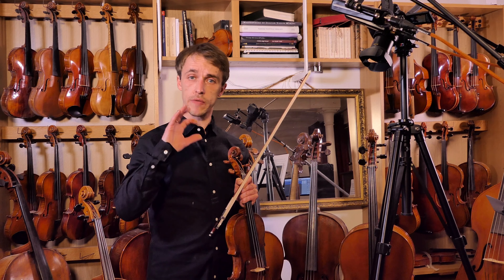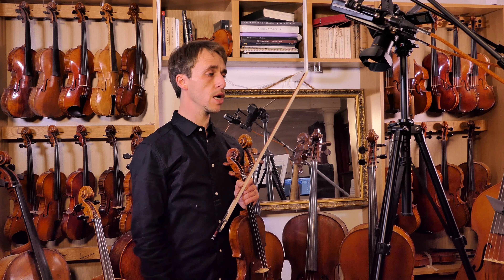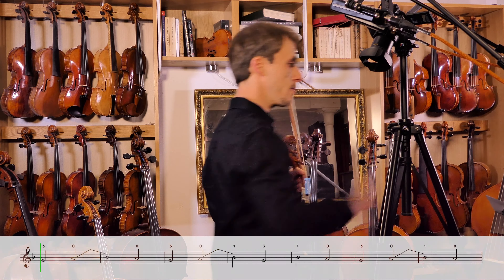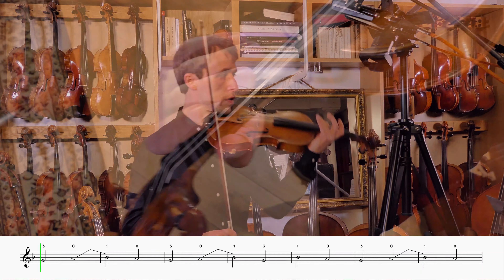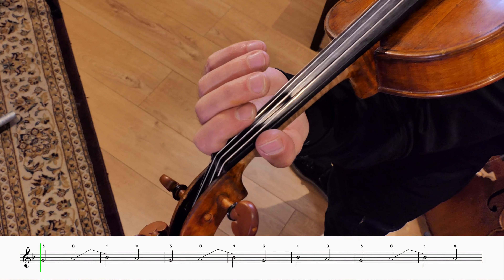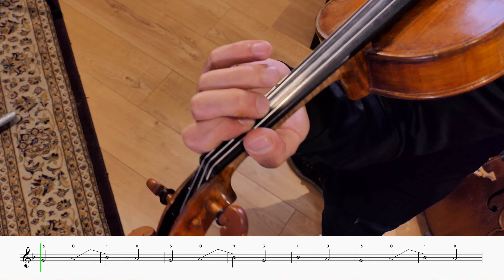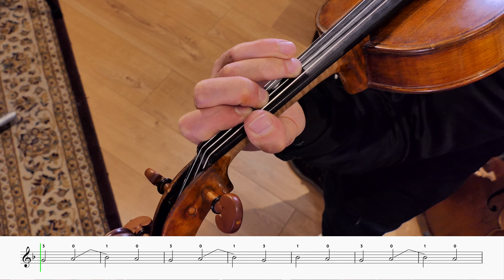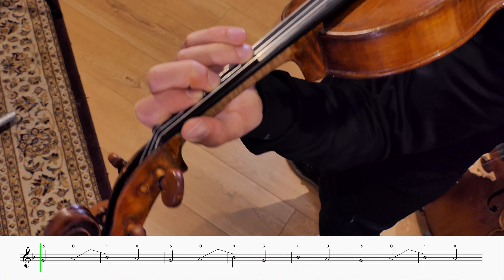Violin: THE THIRDS Exercising Thirds with string crossings Minor third (♩ = 120)